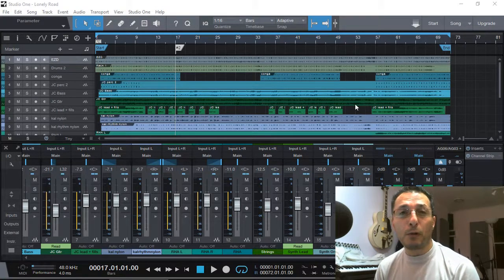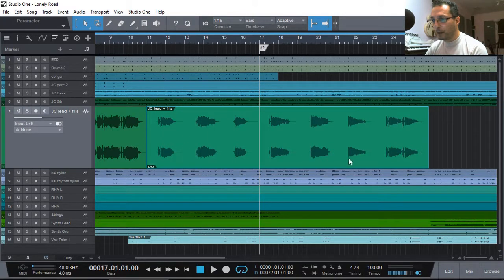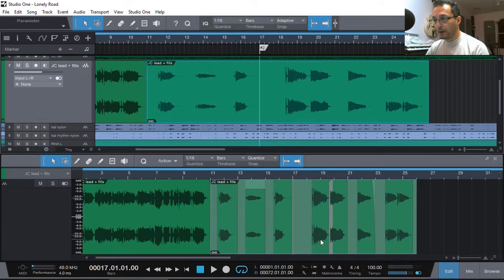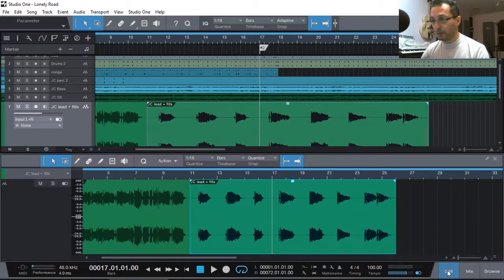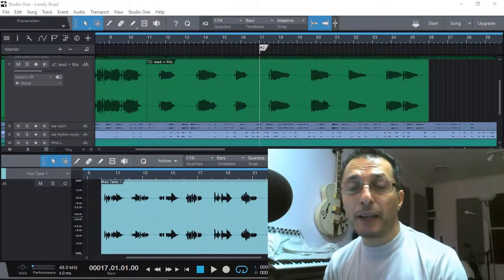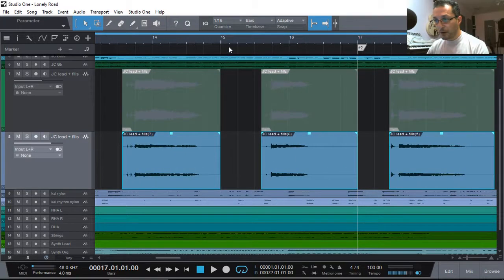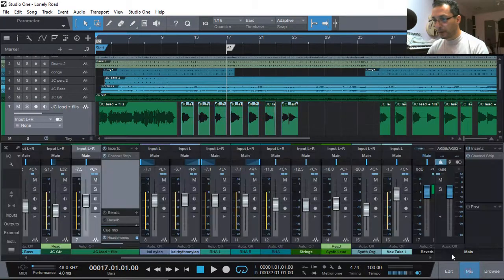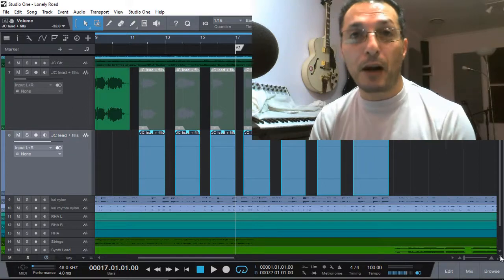PreSonus Studio One Prime - How To Merge and Bounce Clip Events